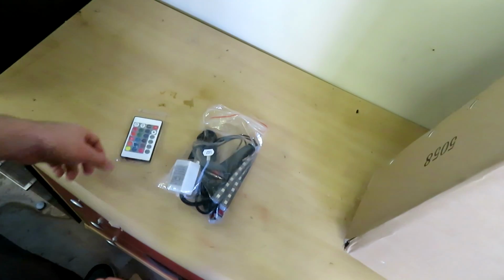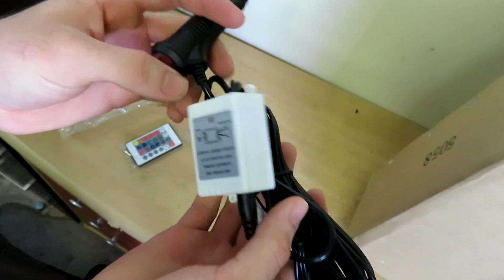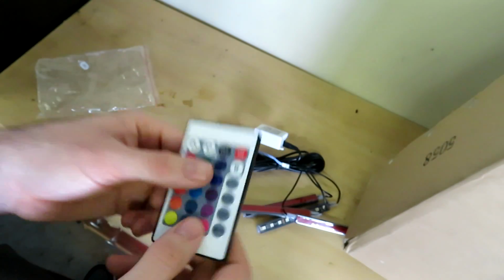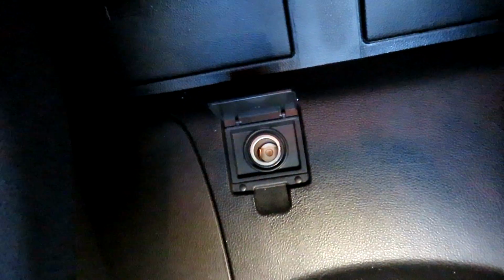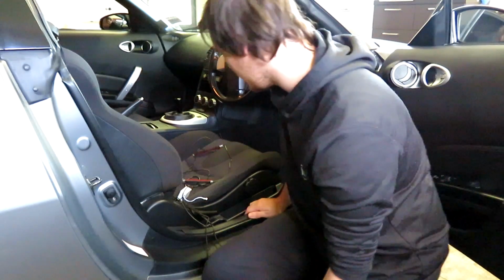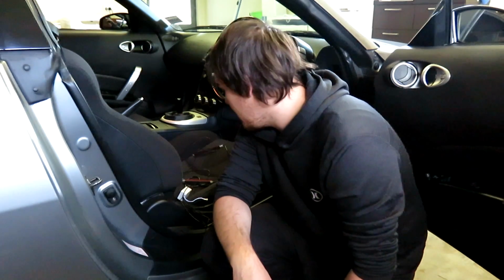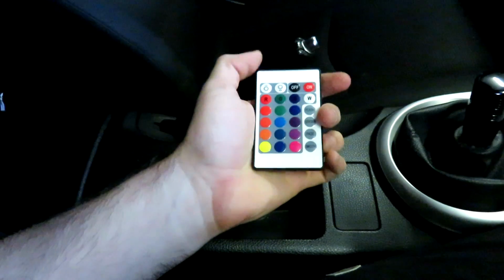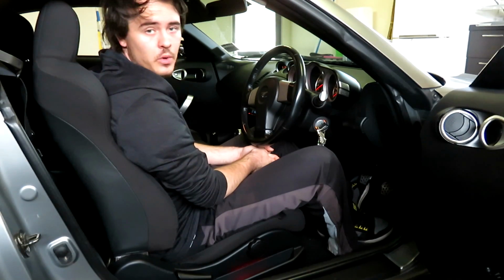How to | Remote RGB Interior | 350z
Today Ill show you how to install an RGB lighting kit to customize the interior of your car!

Link for the lighting kit

Filmed with a Canon SX720 @30fps
I plan on getting a new camera soon